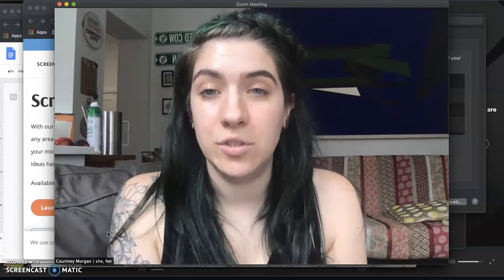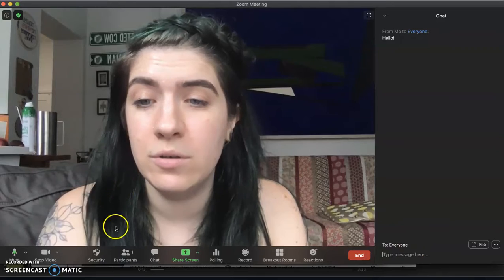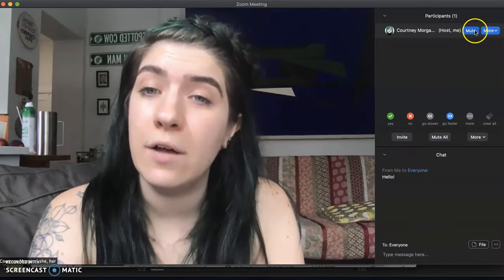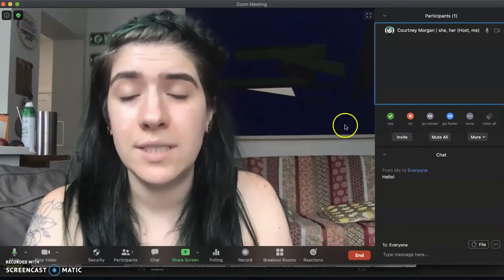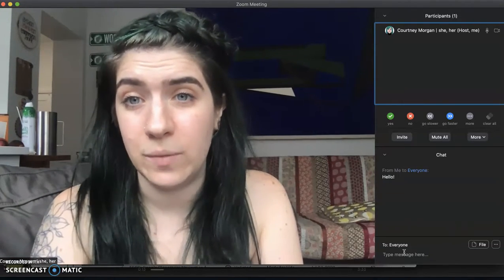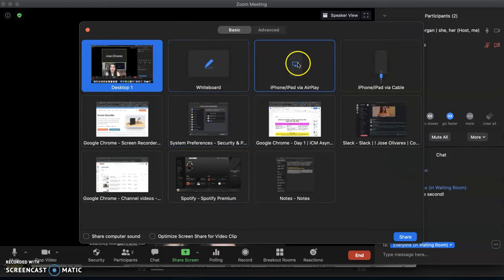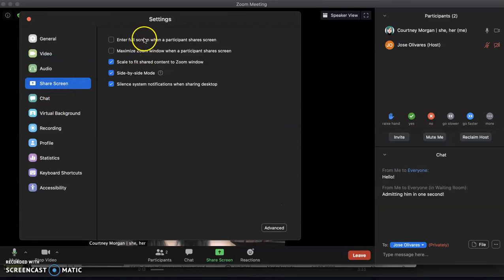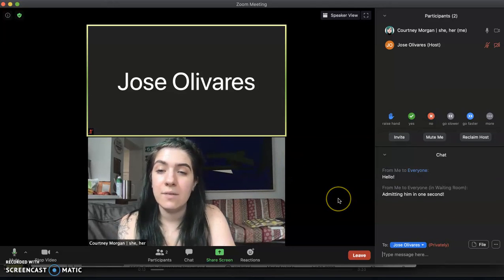CS4All: How to Use Zoom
An intro to Zoom!